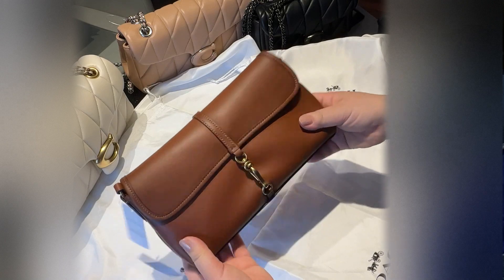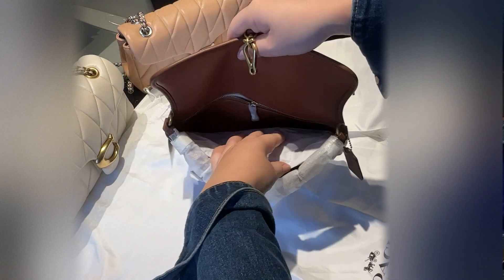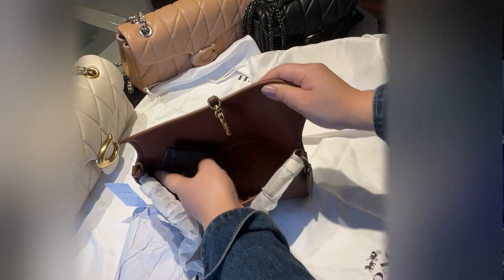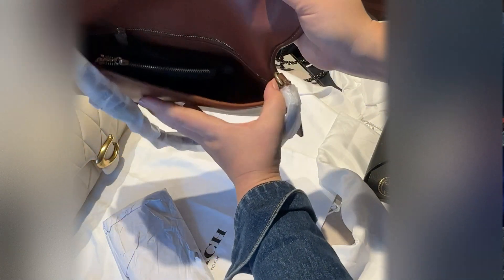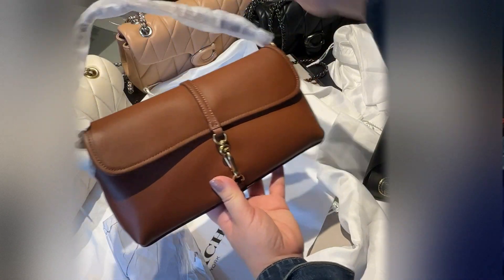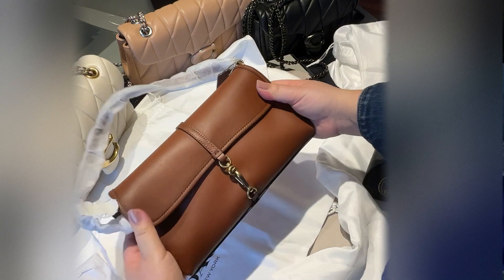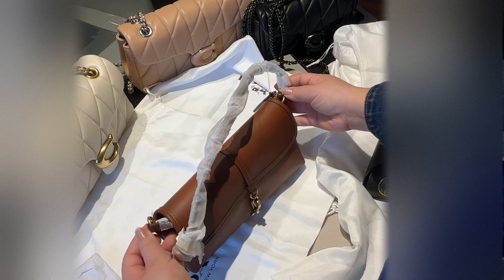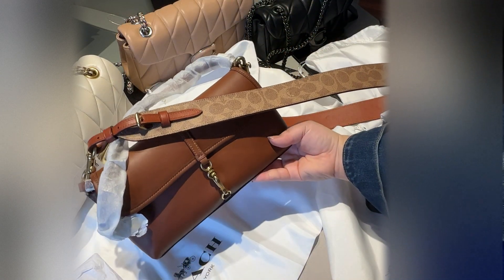Best everyday minimalistic bag Coach Hampton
Here is the Hampton structured bag
unboxing whatsinmybag coachbags coachnewyork is it worth it?